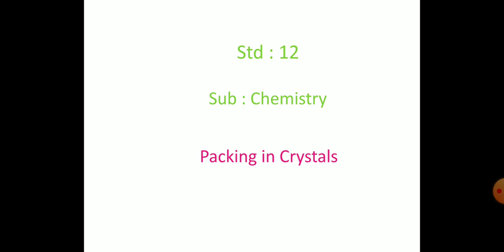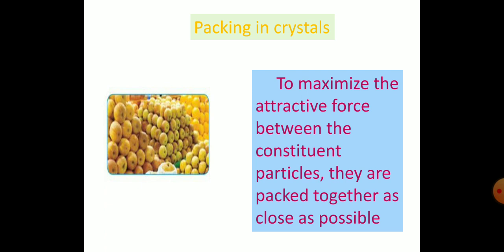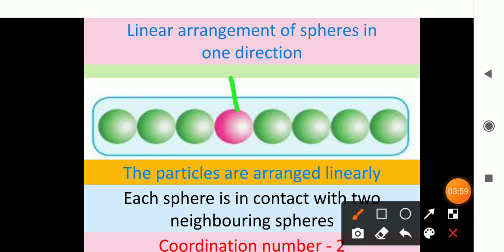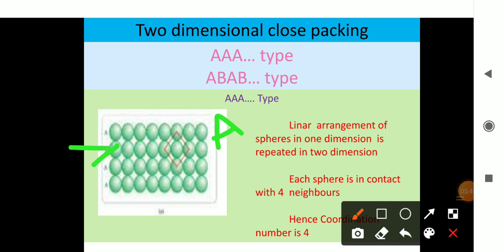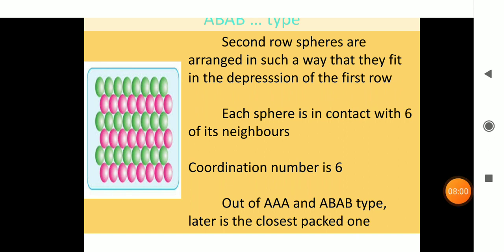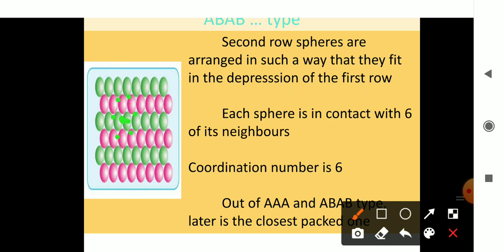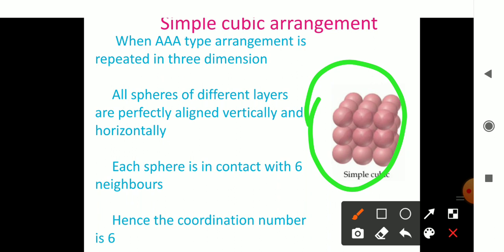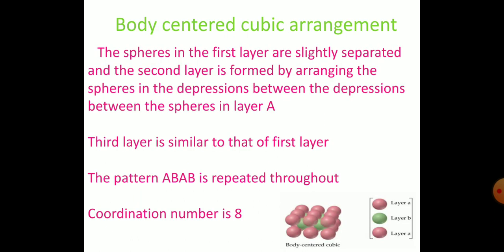Packing in crystals